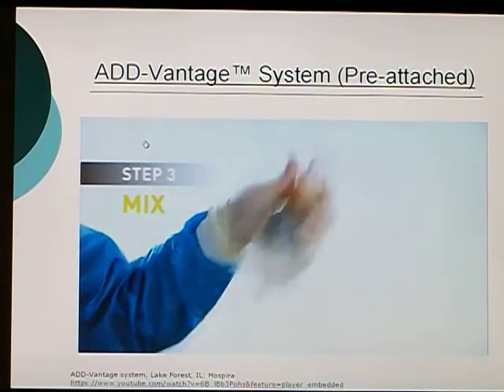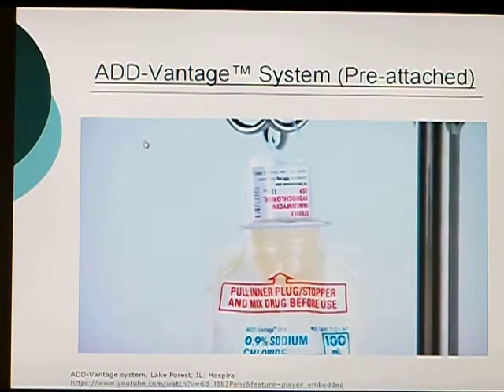IV Drug Administration